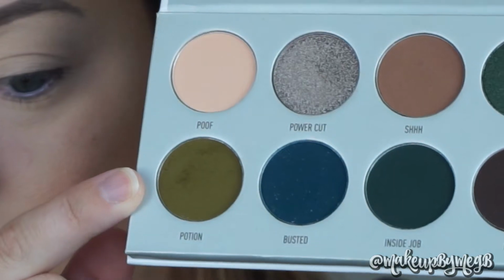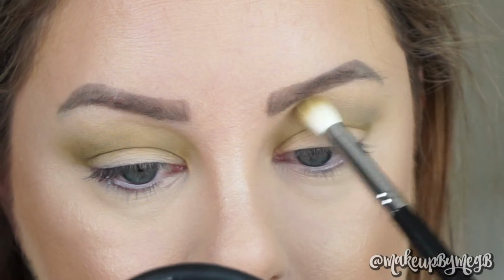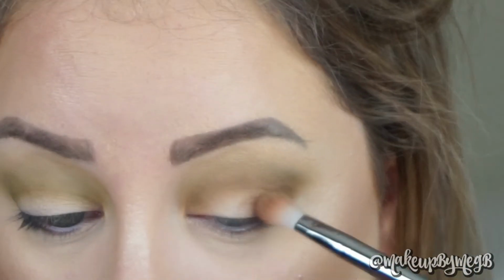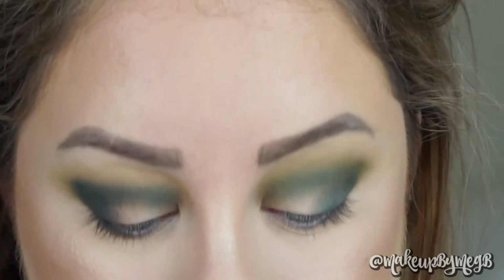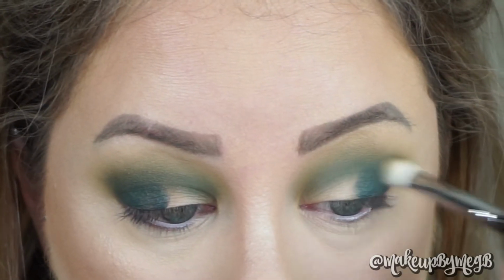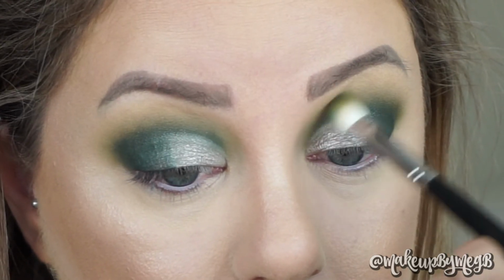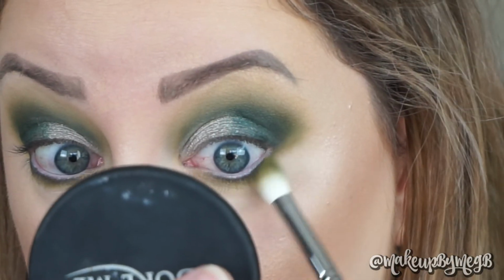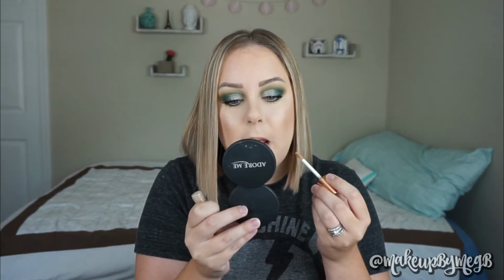JACLYN HILL X MORPHE DARK MAGIC TUTORIAL - VAULT COLLECTION | MakeupByMegB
Hey everyone! What is your favorite palette from the Morphe x Jaclyn Hill Vault Collection? Thank you again for watching my Dark Magic Tute!

D E A L S ON D E A L S:
▷Save $40 on your first Hello Fresh Box with my code MBRYANT4